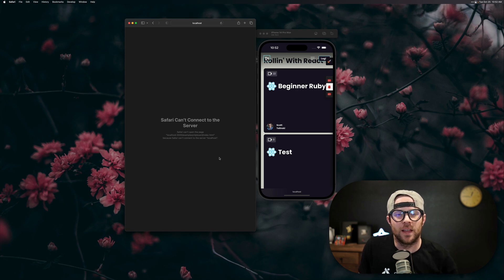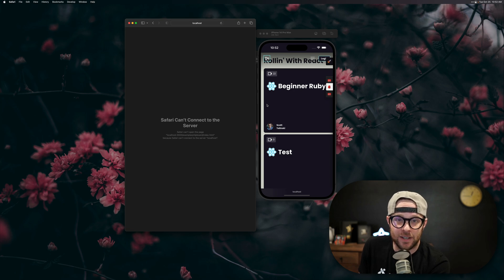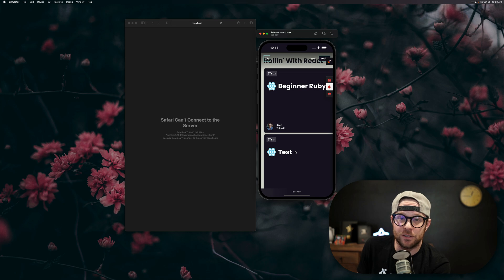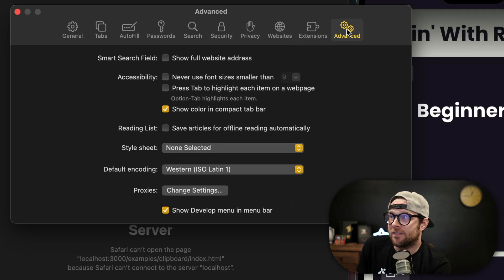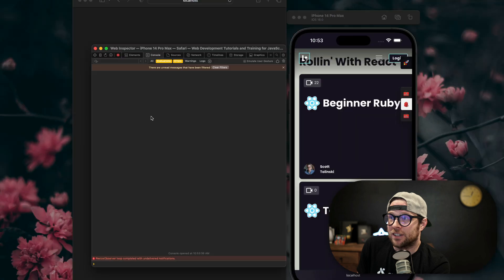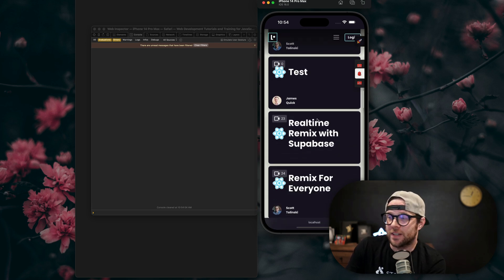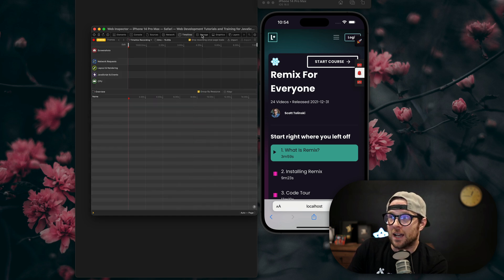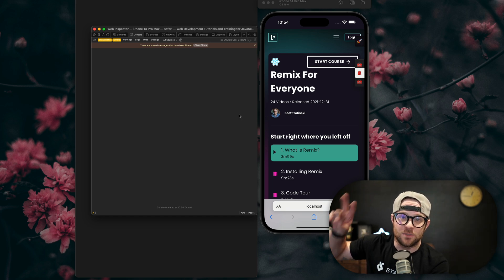How To Debug Webapps On iOS Using A Mac